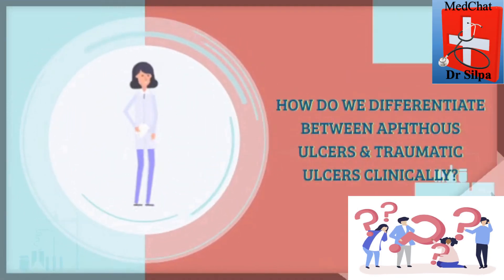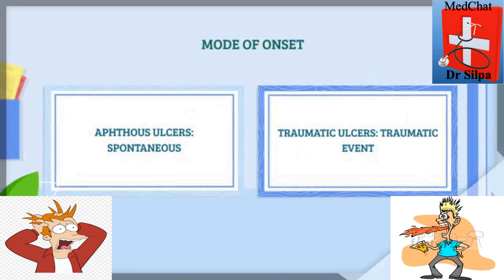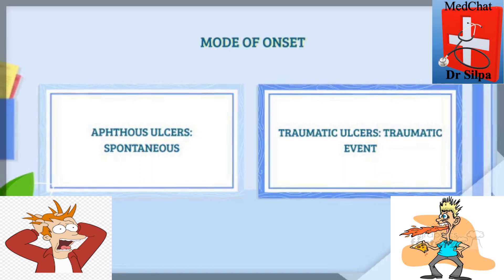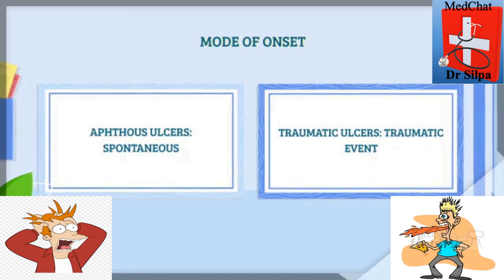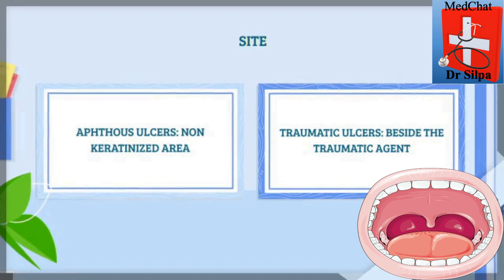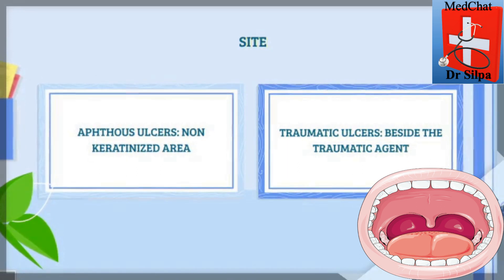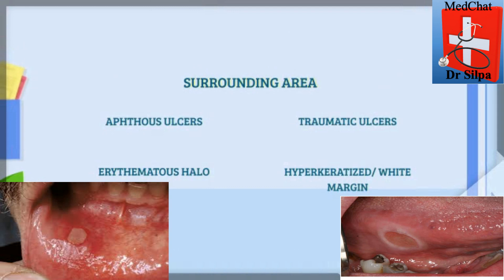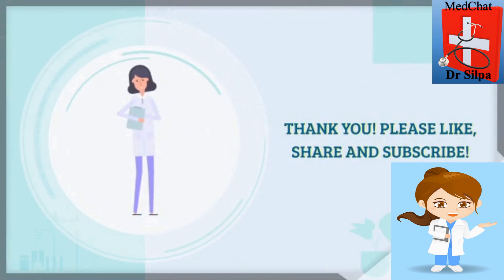Difference between an Aphthous ulcer ( Canker sore) and a Traumatic ulcer .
Useful for students and clinicians alike!
There are different types of mouth ulcers. Aphthous ulcers/canker sores and Traumatic ulcers are commonly seen.
Aphthous ulcers/canker sores can occur due to stress, heredity, vitamin deficiency or allergy. They are extremely painful. One to six Aphthous ulcers can occur simultaneously. aphthous ulcers have a yellowish-grey area surrounded by an erythematous halo. They are oval in shape. They will usually heal in two weeks.

Traumatic ulcers occur due to a traumatic event such as from sharp edges of a teeth or denture, consumption of hot food or cheek/lip biting. Traumatic ulcers are usually single in number  and irregular in shape.